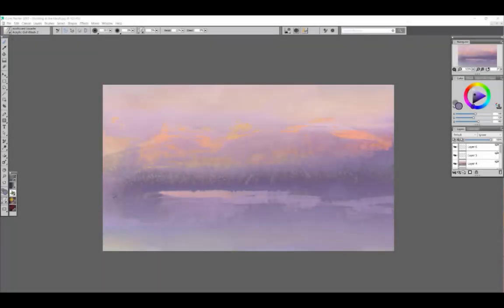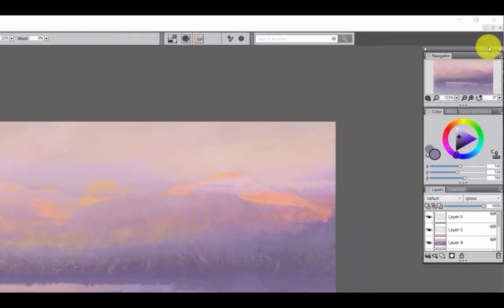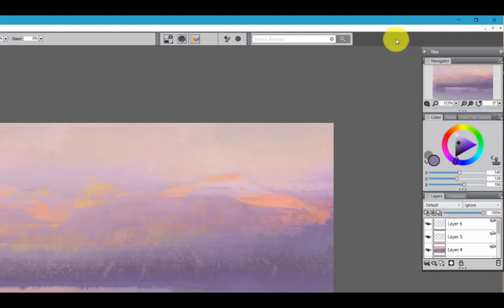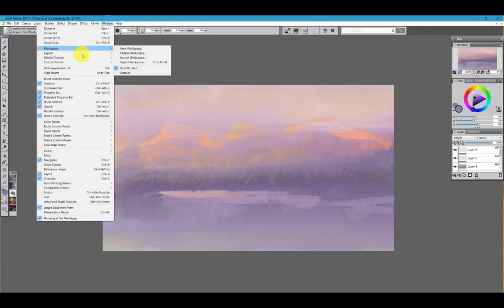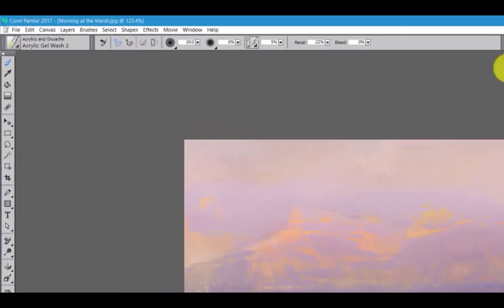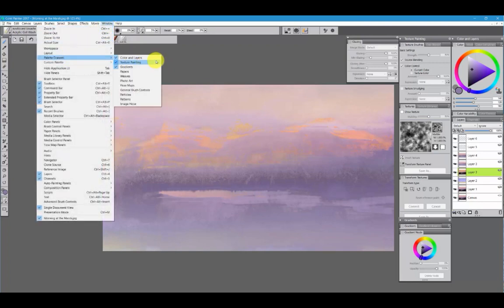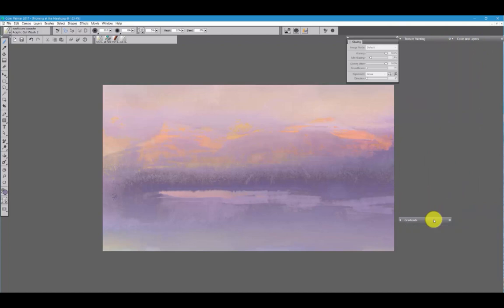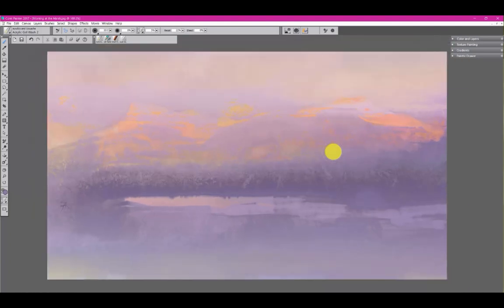Palette Drawers featuring Skip Allen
Get organized and grab the tools you need only when you need them.